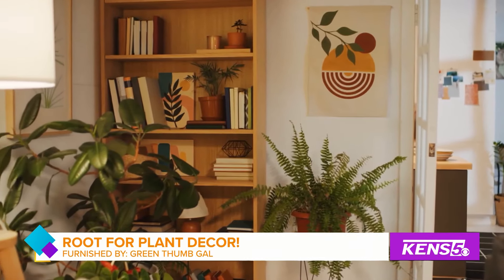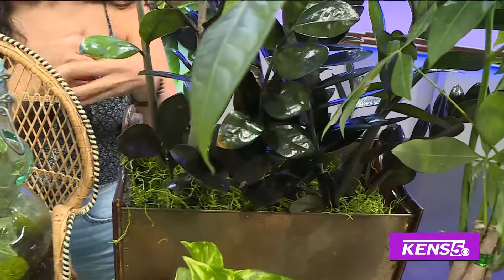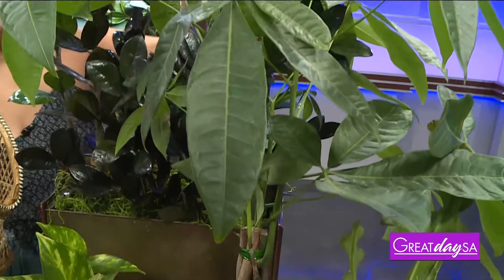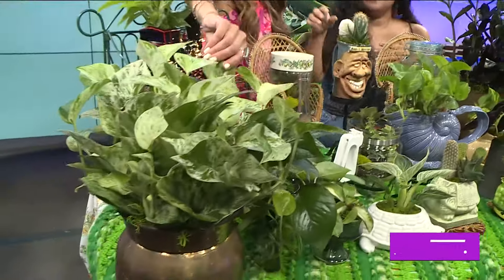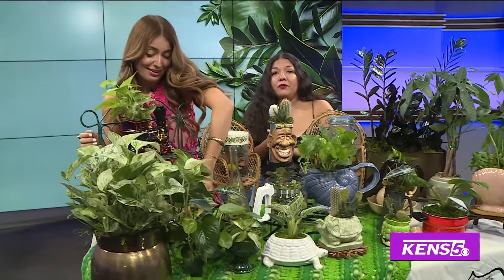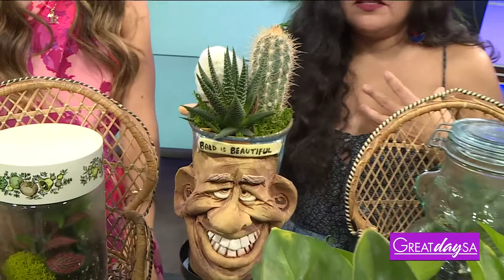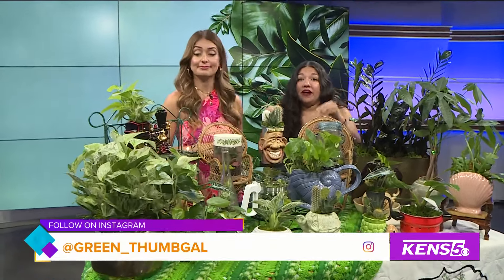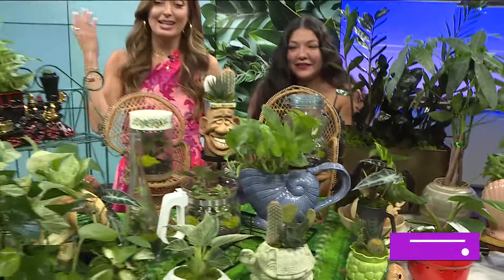Home Planting with Green Thumb Gal | Great Day SA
There are so many options to help add some pops to your home decor, including plants! Green Thumb Gal, Denin e Zapata, shows us plant ideas to spice up our interior